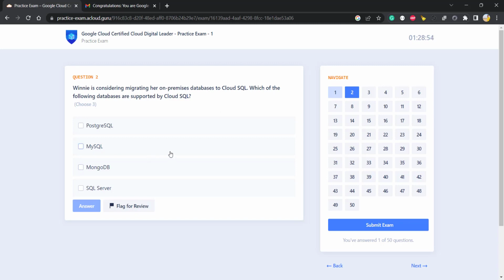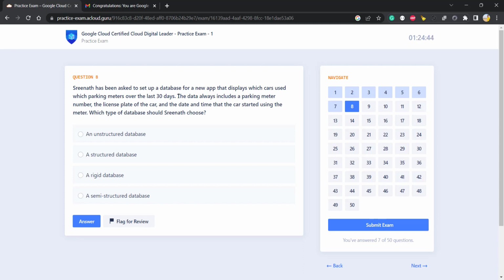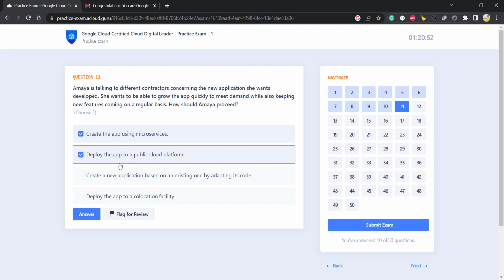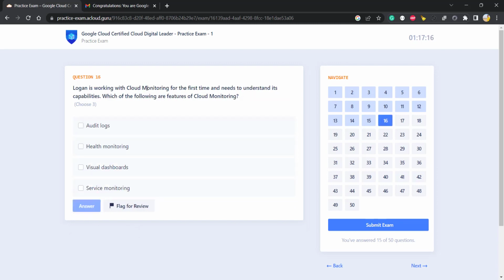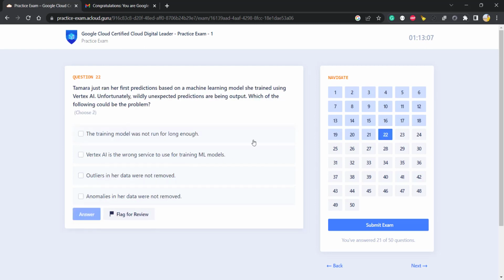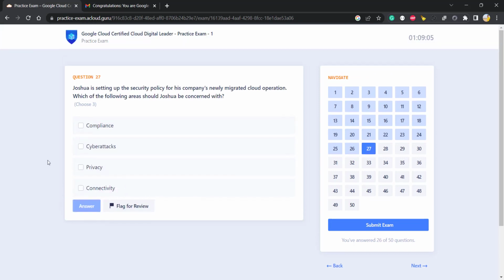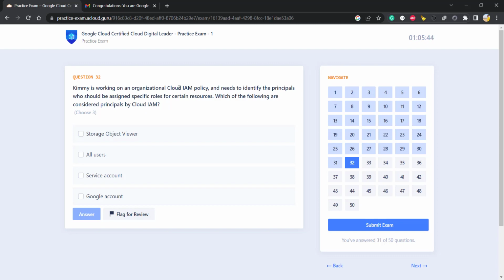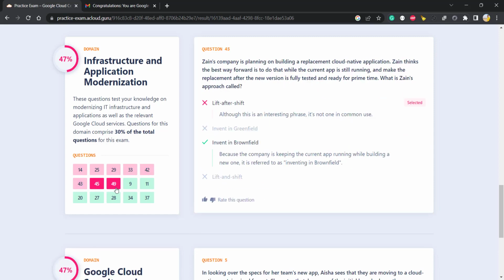Google Cloud Certified Cloud Digital Leader Practice Exam 1 From A Cloud guru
Looking to become a Google Cloud Certified Cloud Digital Leader? Prepare yourself with this practice exam from A Cloud Guru! This comprehensive exam will test your knowledge of the Google Cloud platform, covering key concepts such as cloud architecture, security, and data analysis. Our expert instructors have created this exam to help you succeed on your journey to becoming a certified cloud digital leader. So, whether you're a seasoned IT professional or just starting out in the cloud computing industry, this practice exam is a must-have resource for your preparation.